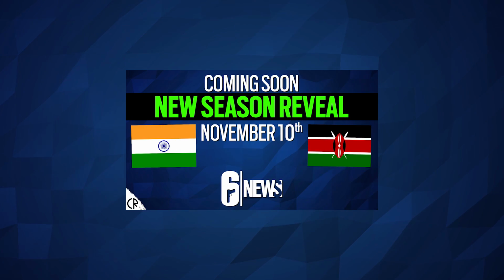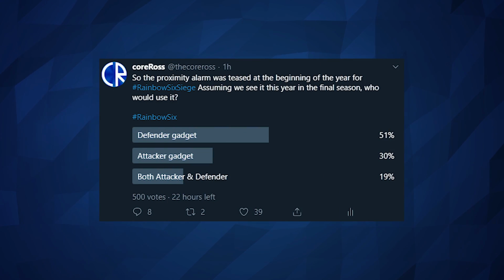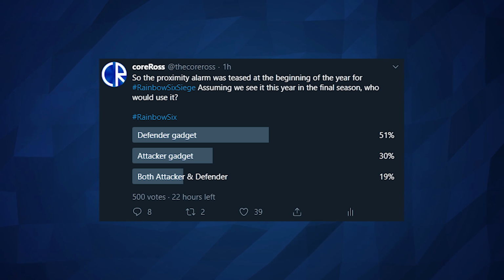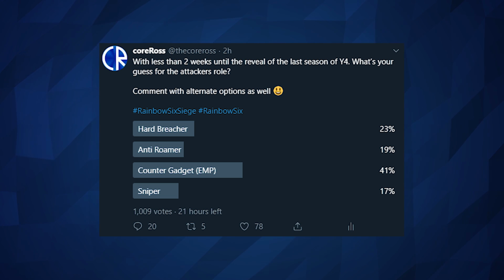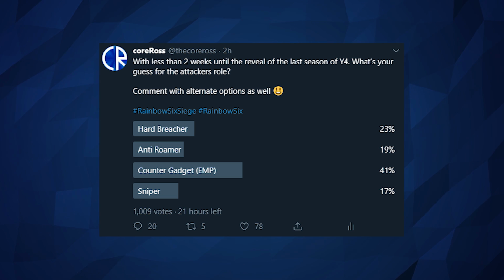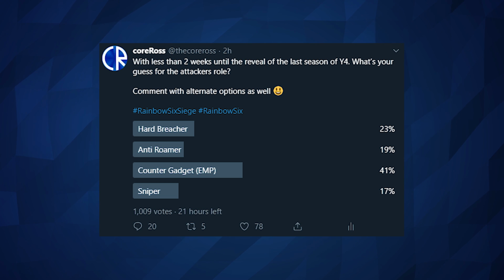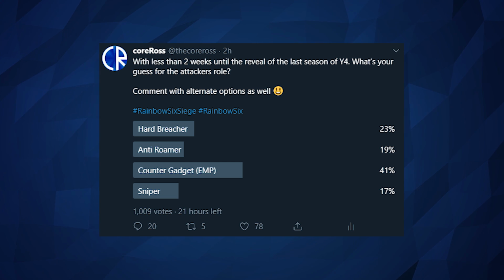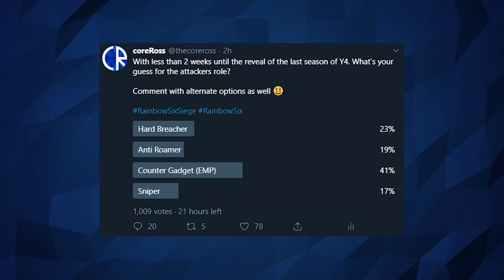Could Proximity Alarm Come With Season 4? - Rainbow Speculation - Tom Clancy's Rainbow Six Siege